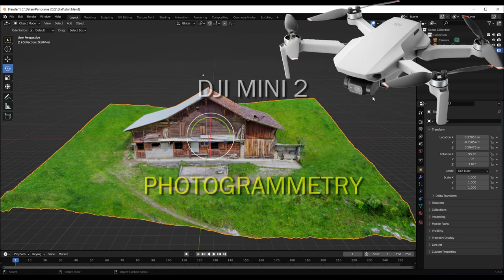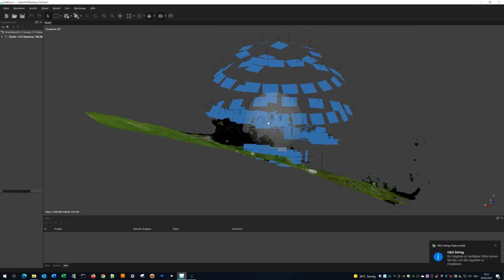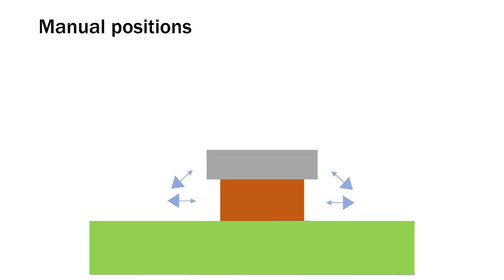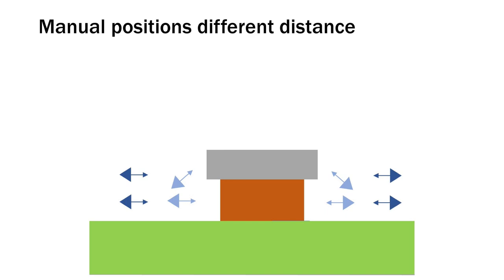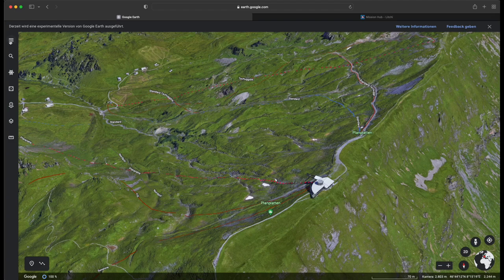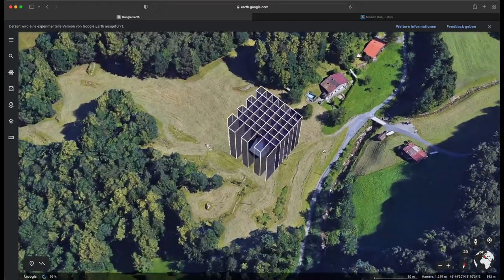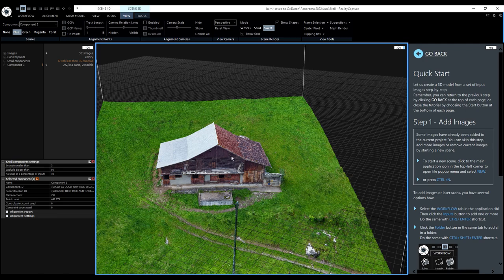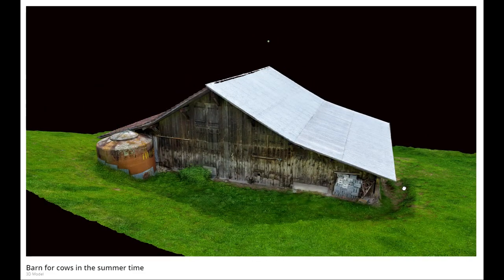DJI MINI 2 PHOTOGRAMMETRY WITH THE MAP-CREATOR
Create professional 3D models with 2D and 3D missions with the map-creator
The map-creator uses intelligent photogrammetry methods: only a few images for a high-quality result

iOS APP
hdrpano 3D
map-creator
MAC OS
map-creator

hdrpano.ch

00:00 Intro
00:10 Mini 2 blender
00:40 blender 3D check
00:50 Methashape 3D and 2D mission
01:15 Shooting theory
02:12 Multi mission
02:28 Vertical images
02:39 map-creator
03:02 Creator 2D elevation mission
03:34 Elevation models
03:50 Start point
04:00 Target point
04:10 4 Waypoint elevation mission
06:15 Save CSV mission code in iCloud
07:21 Google Earth KML mission
08:00 Create 3D mission
09:36 Check kml 3D mission
10:20 Fly 3D mission
12:10 Load 2D elevation mission
12:35 Adapt mission altitude on the fly
13:40 Fly 2D elevation mission
13:58 Reality Capture photogrammetry
14:31 Sketchfab result
15:00 Subscribe